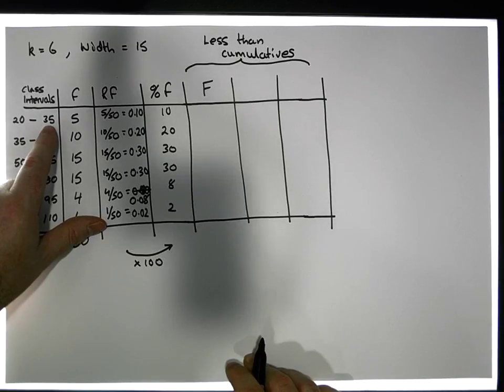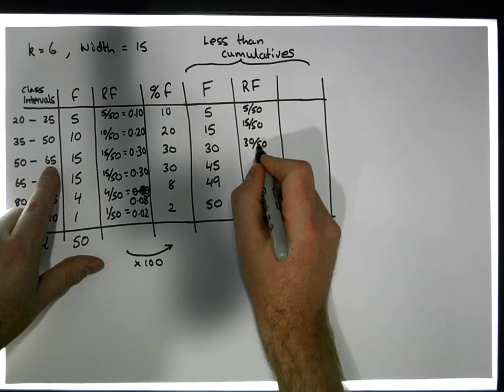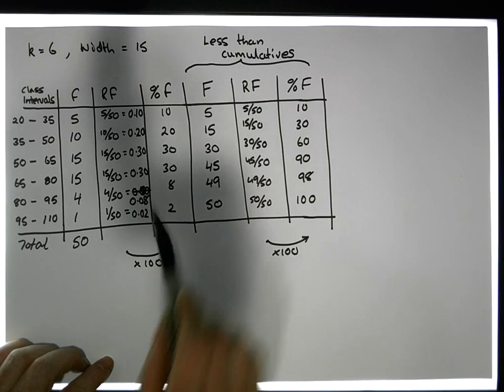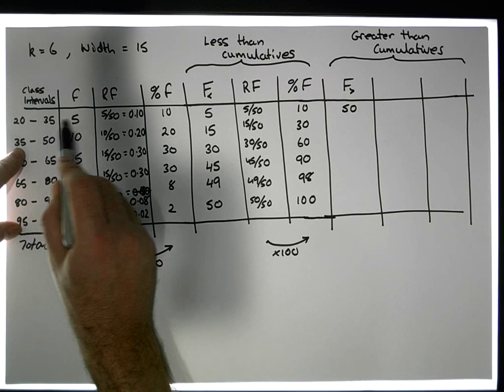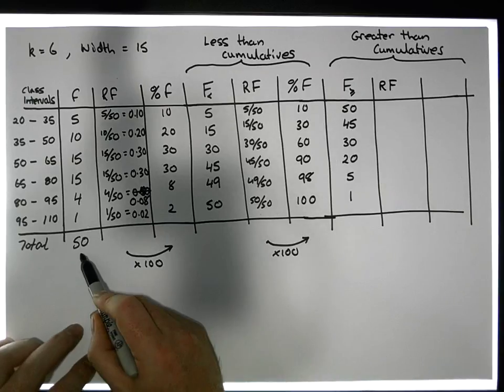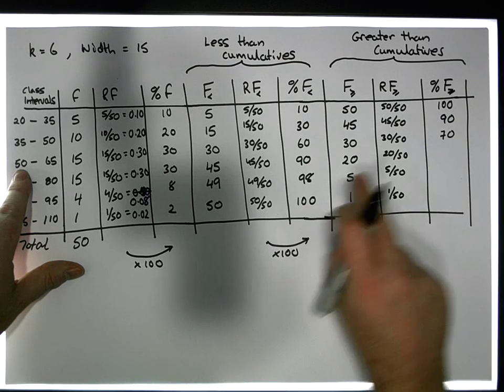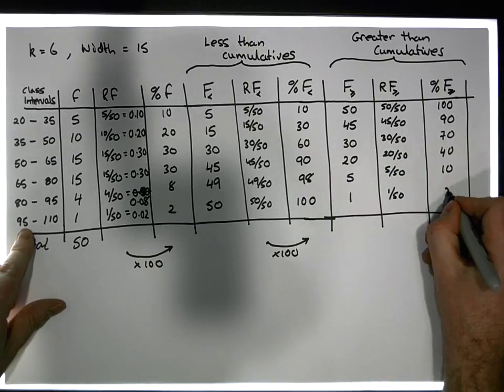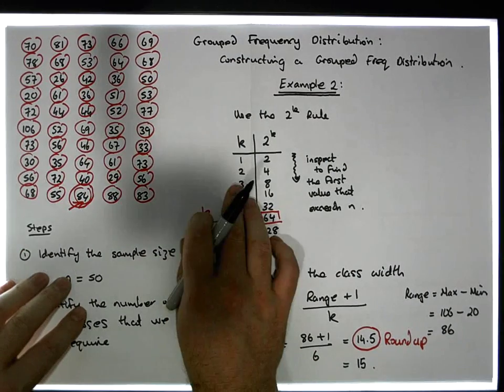Grouped Frequency Distributions: Constructing a Grouped Frequency Distribution - Example 2 Part 3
This short video details how to construct a Grouped Frequency Distribution from Raw Data. In particular, the video constructs a number of variants of a Grouped Frequency Distribution, for example: Relative Frequency Distribution, Percentage Frequency Distribution, Less than Cumulative Frequency Distribution, Greater than Cumulative Distribution - both Relative and Percentage variants.